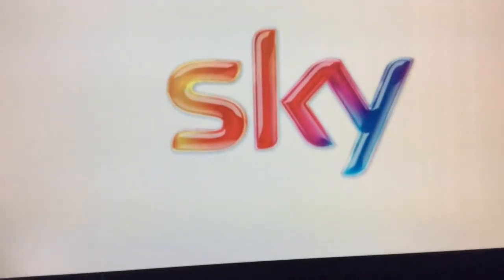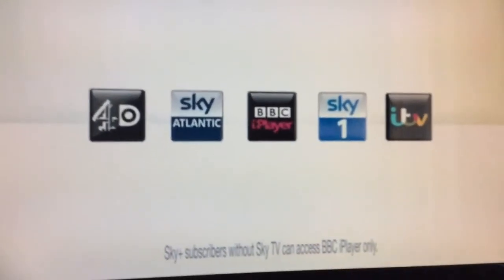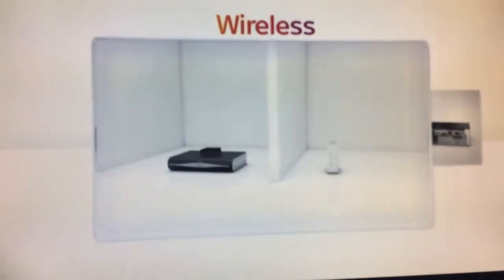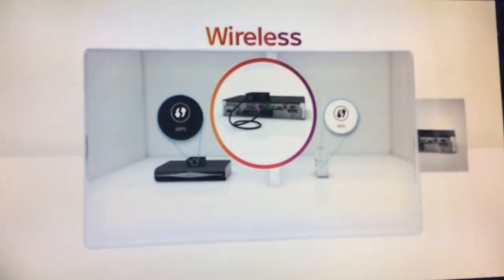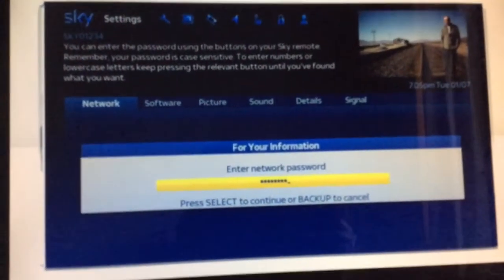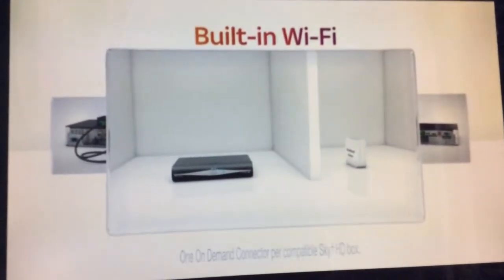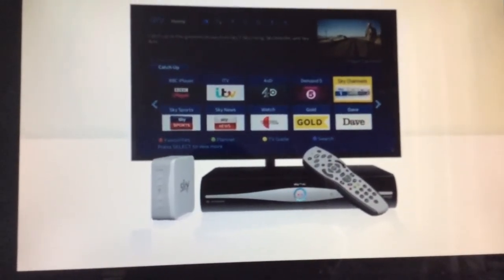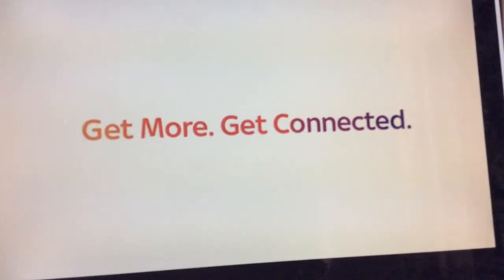How to unlock catch up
This is the one with the catch up section